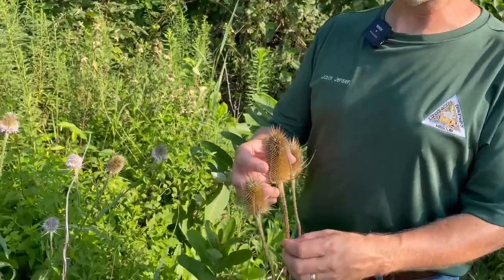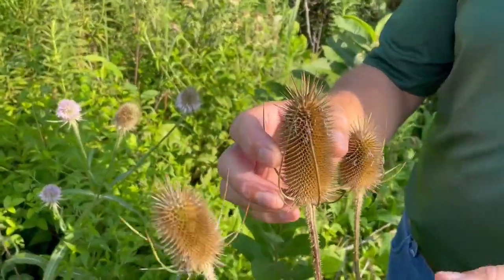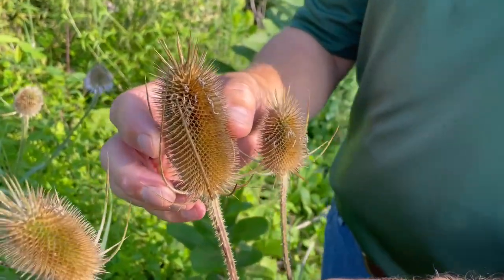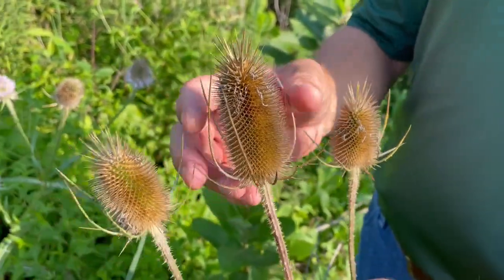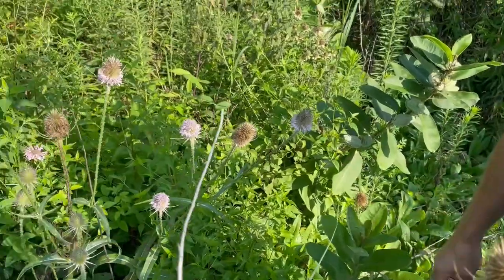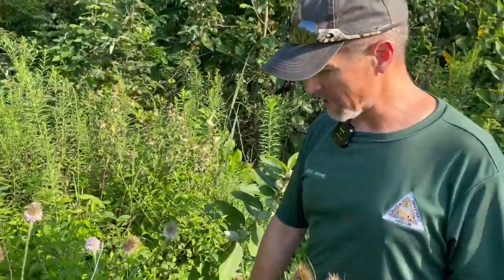Habitat Hints: Invasive Teasel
08-13-24 -- MDC's Jason Jensen talks about the invasive teasel plant and how you can get rid of it. He also talks about why it's not good for our habitat.